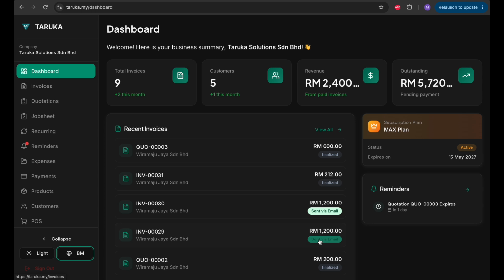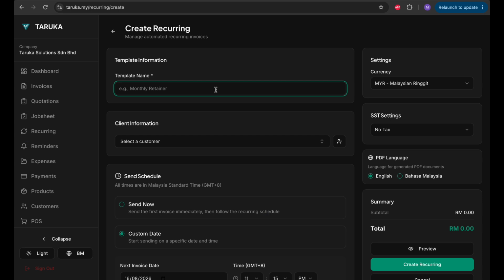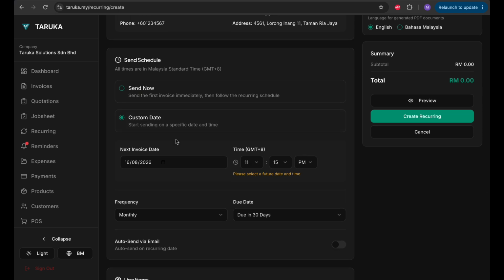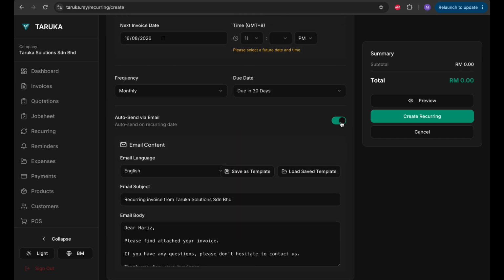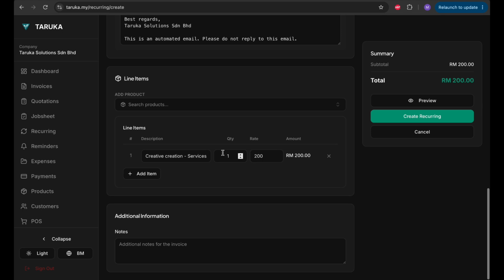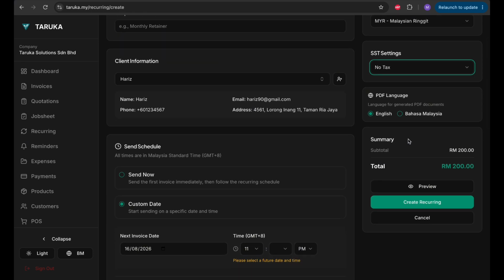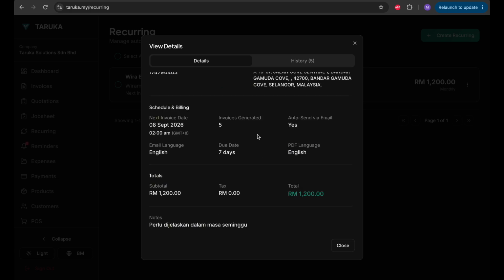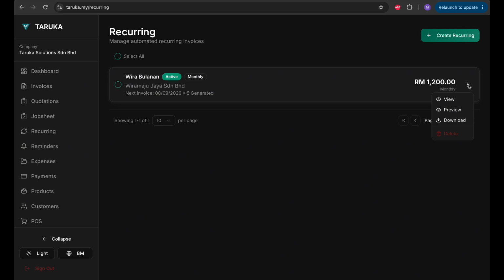Recurring [English Demo]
The video is about recurring feature and how to set it up